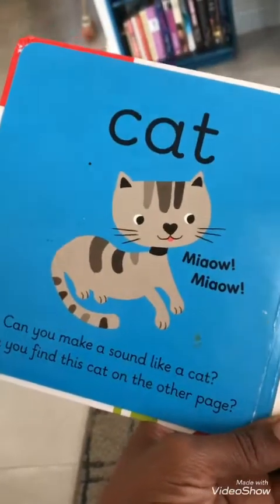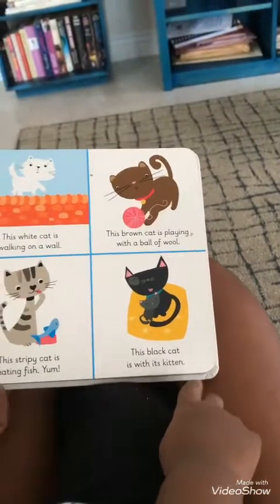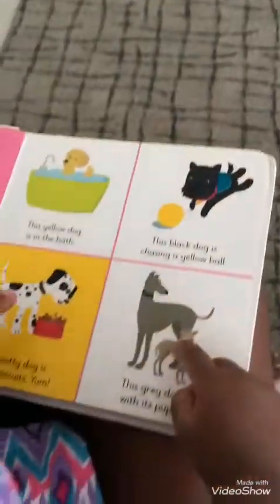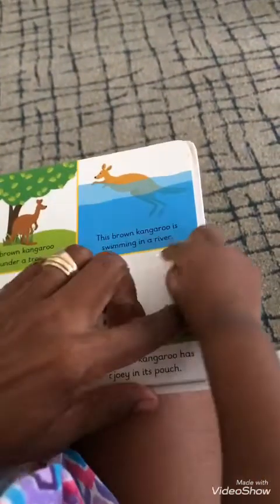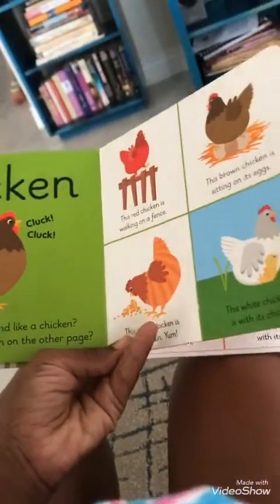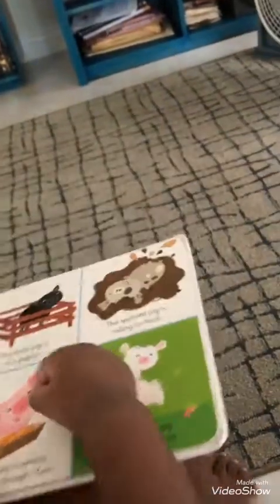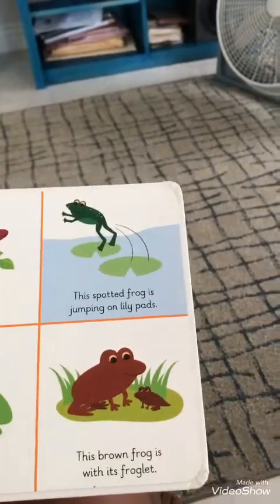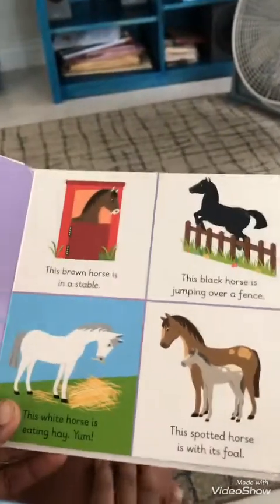Reading With Mimi - For Toddlers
Mother and daughter read a Ladybird book called: My First Animals ❤️made with VideoShow